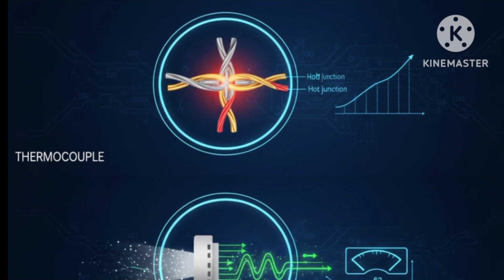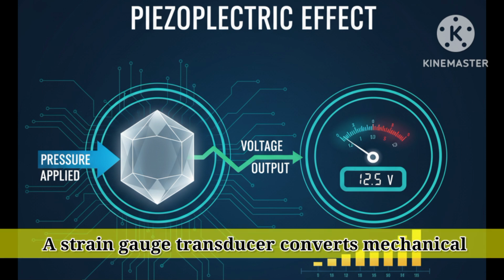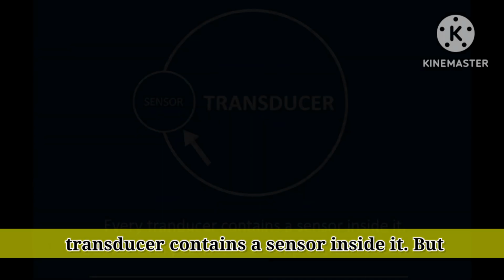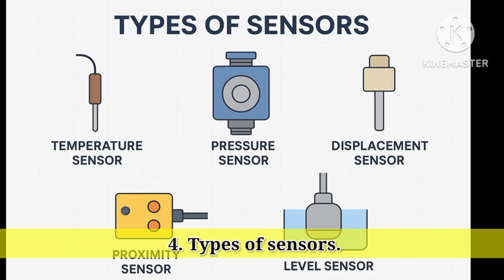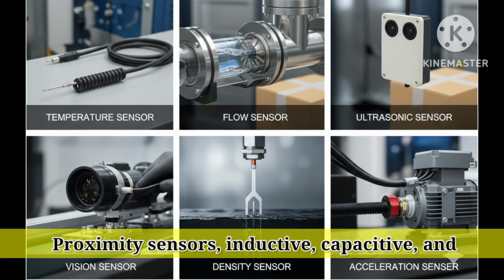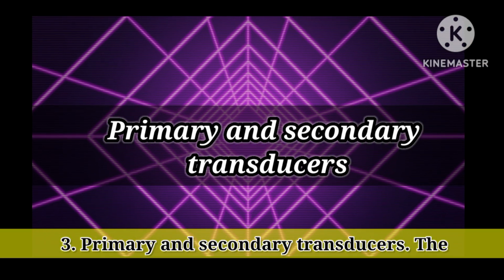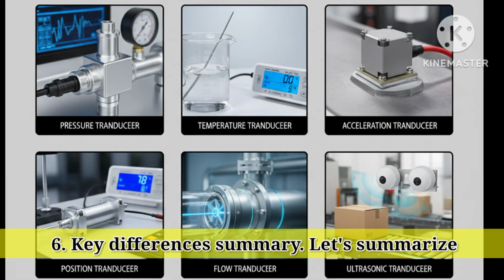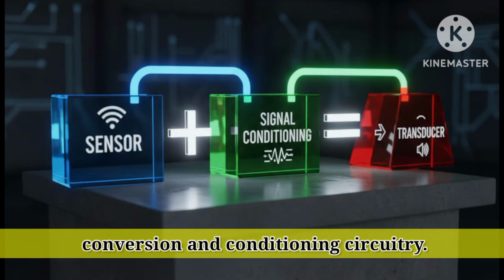Sensors vs Transducers | Complete Explanation | Instrumentation Technician Guide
In this video, we’ll explore the fundamental difference between sensors and transducers, how they work, where they’re used in the industry, and why every instrumentation technician must understand them.
We’ll cover real-life industrial examples, working principles, signal types, and the role of sensors and transducers in automation systems.
Perfect for students, technicians, and engineers learning about industrial instrumentation and process control.
📘 Topics Covered:
What is a Sensor?
What is a Transducer?
Main Difference between Sensor & Transducer
Types, Working, and Examples
Analog vs Digital Transducers
Application in Process Control
🎓 Learn Instrumentation — the smart way.